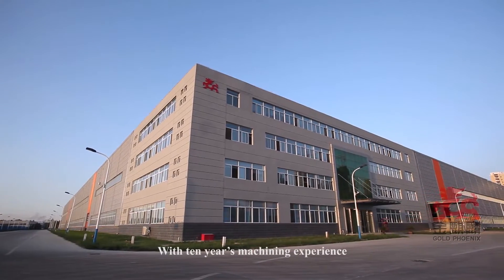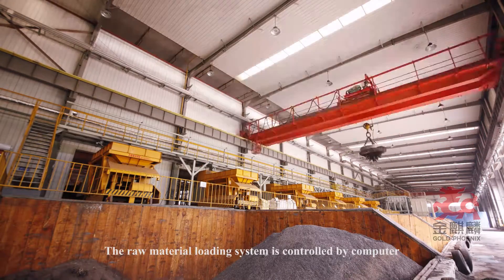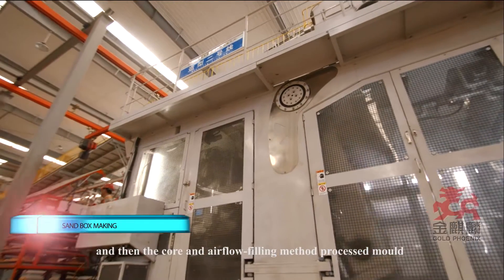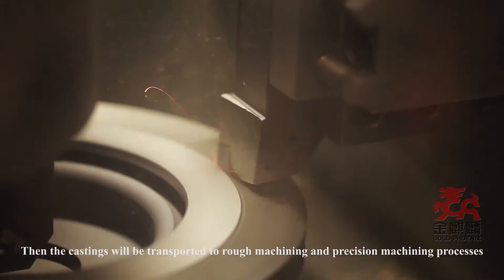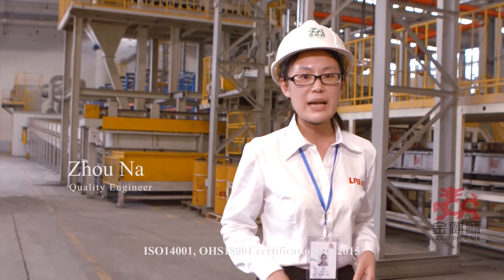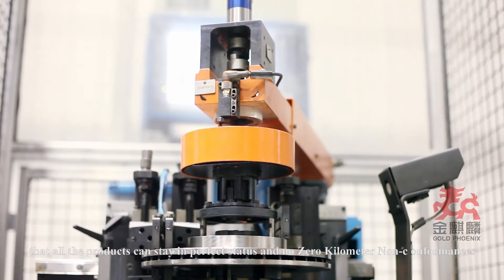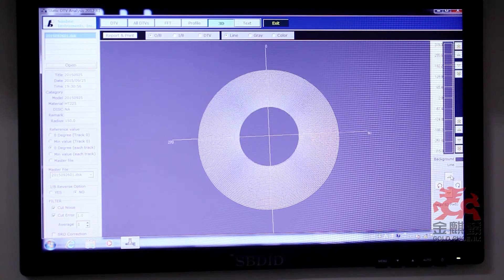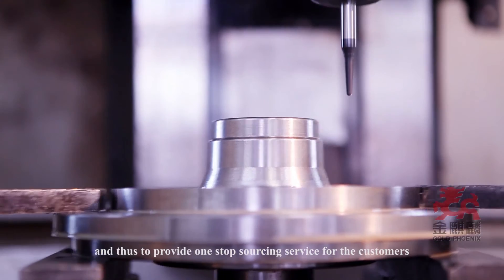LPB Brake Disc Corporate Video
Following their enormous success in the brake pad and shoe business, LPB, world’s top 5 brake pad manufacturer, started their first fully automated brake disc factory in April 2014 with a design capacity of 15 million pieces. This factory is currently capable of supplying 3 types of disc formulations of OEM standards (standard solid discs, vented coloured discs and premium high carbon coated discs) with 3,000 part numbers.

Please enjoy the video showing their impressive, highly sophisticated, computer-controlled production systems in motion.